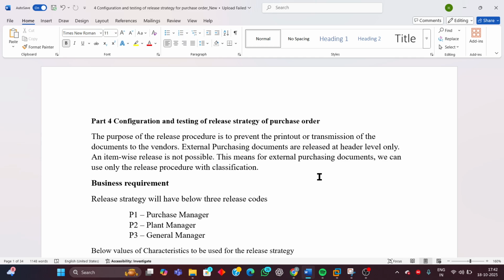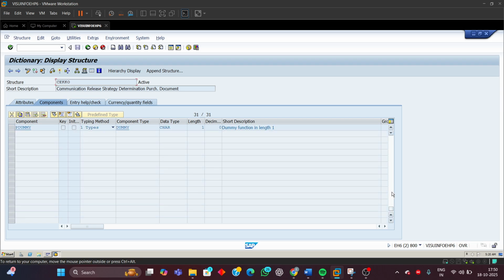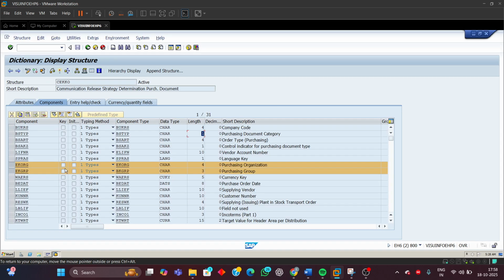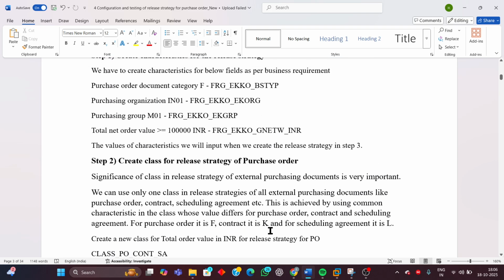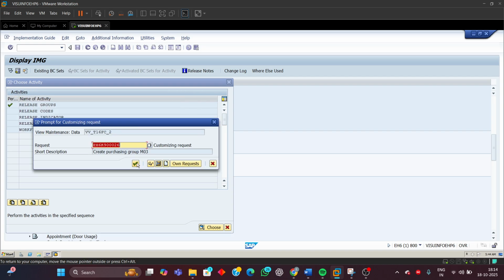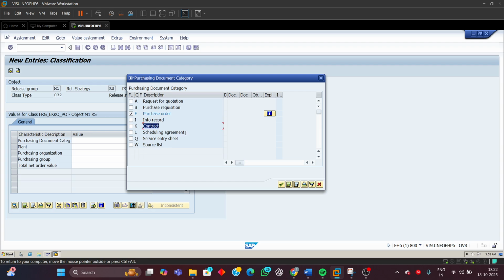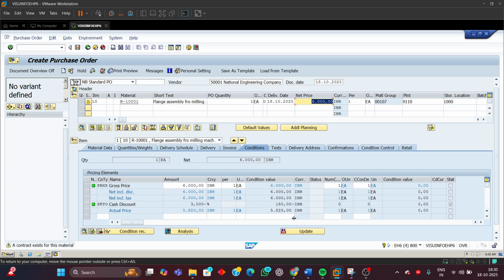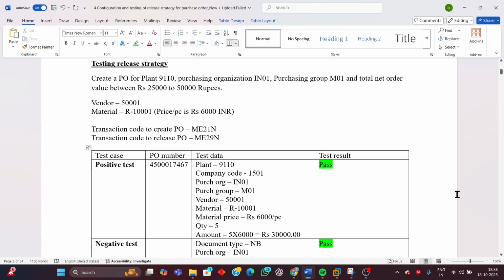Part 4 Create and test a new release strategy of purchase order SAP MM ECC 6/S4 Hana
Please watch the complete video without skipping as when you watch the video completely you will feel as though you are doing a real time scenario at client location.

The video covers how to configure and test release strategy for purchase order.

Release strategy will have below three release codes
Purchase  Manager
Plant Manager
General Manager

The release strategy will have below characteristics
Purchasing document category F (Purchase order)
Plant - 9110
Purchasing organization - IN01
Purchasing group – M01
Total net value of order  -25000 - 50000 INR

The configuration involves below steps.
Step 1 Create characteristics for the release strategy
Step 2 Create class for the release strategy of purchase order
Step 3 Create Release strategy for release of purchase order

Below are the steps to create new release strategy
Step 3.1 Create release group for the release strategy of purchase order
Step 3.2 Create release codes
Step 3.3 Create release indicator
Step 3.4 Create release strategy

Testing the release strategy
We will do both positive and negative tests

Positive test
If we create a PO for the plant 9110, Purchasing organization IN01, purchasing group M03 and Total value of PO between Rs 25000 to 50000, the release strategy must be activated.

Negative test
If we create a PO for the plant 9110, Purchasing organization IN01, purchasing group M03 and Total value of PO less than Rs 25000 the release strategy must not be activated.

Watch the video and learn complete process of configuration and testing the above release strategy for  Purchase order.